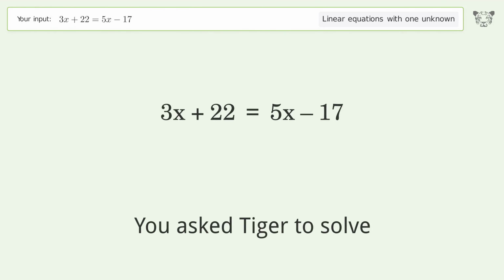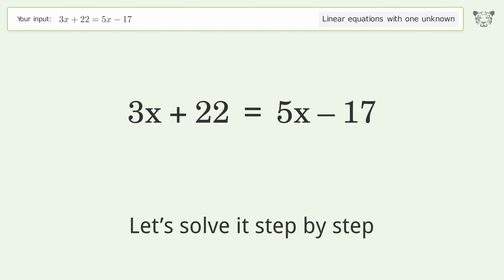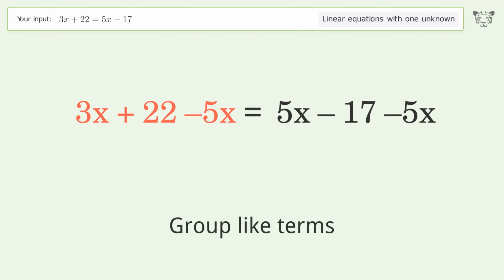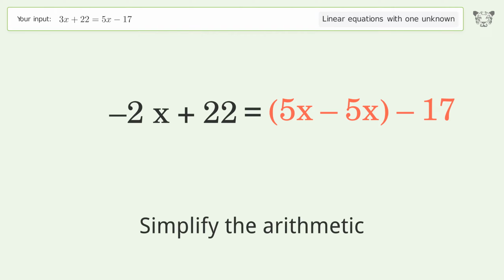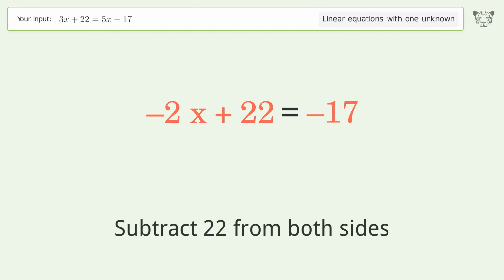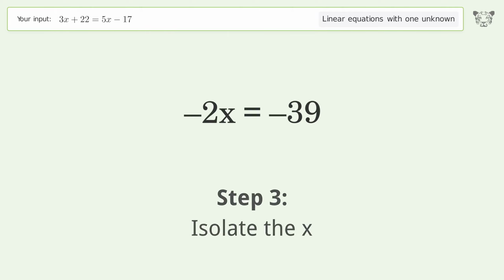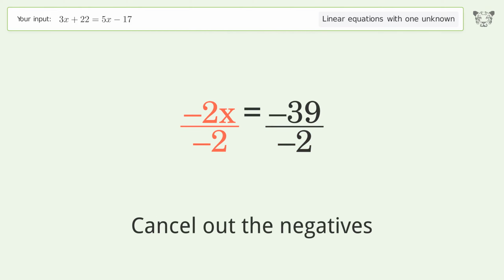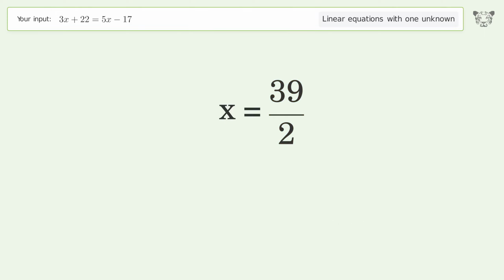Solve 3x+22=5x-17: Linear Equation Video Solution | Tiger Algebra